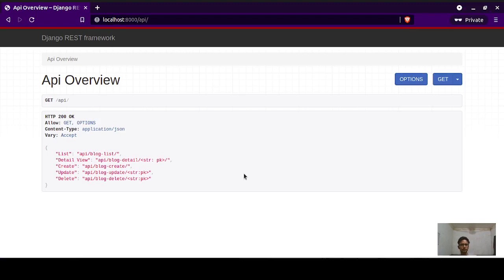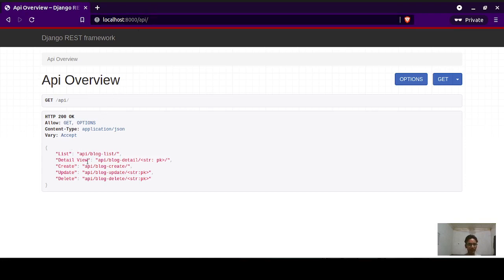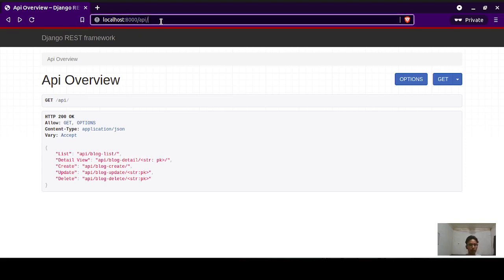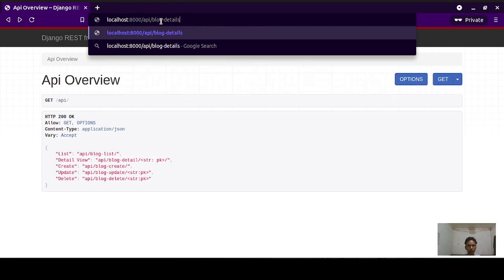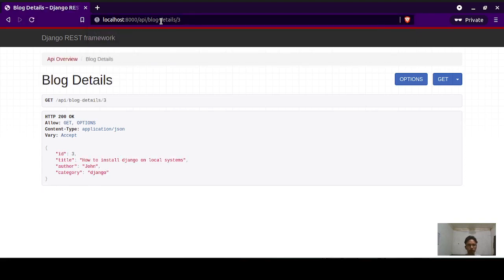L2 | Blog REST API | Course Project | Part 1